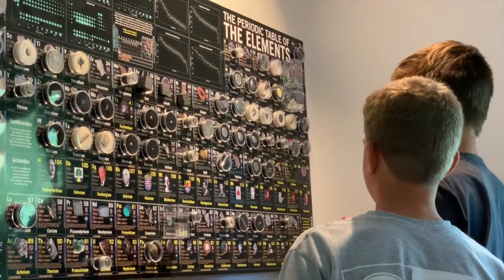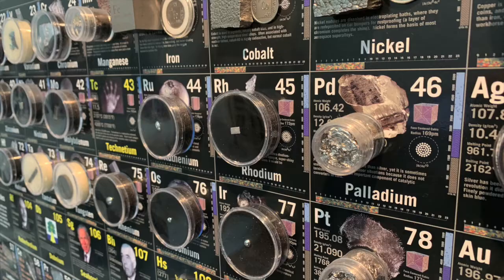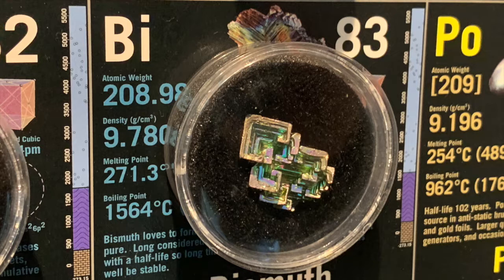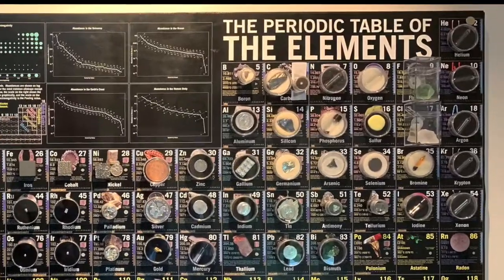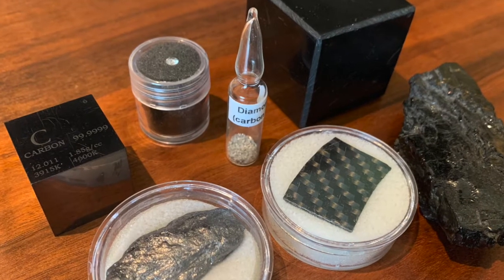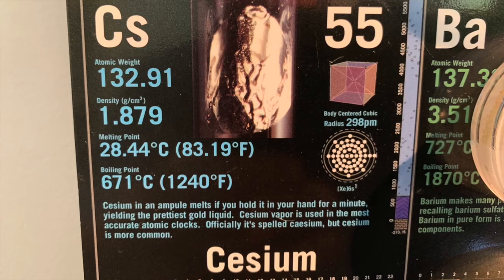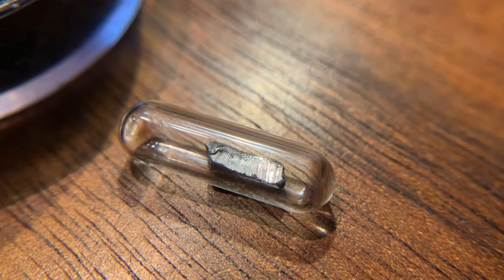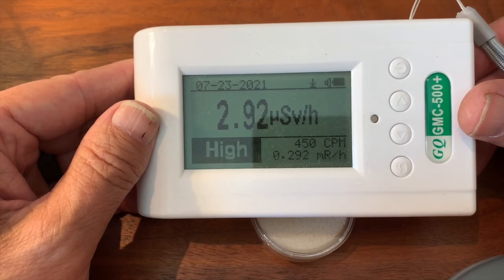Magnetic Periodic Table Display --Educational Value and Safety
Educational value, new elements, and safety considerations for my periodic table element display. Elements described include carbon, calcium, helium, argon, thallium, radium and others.